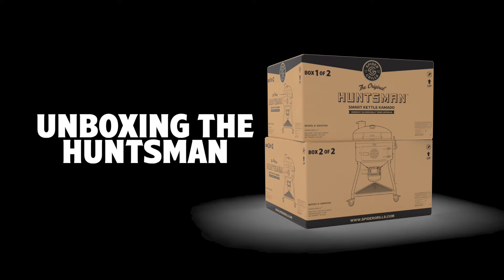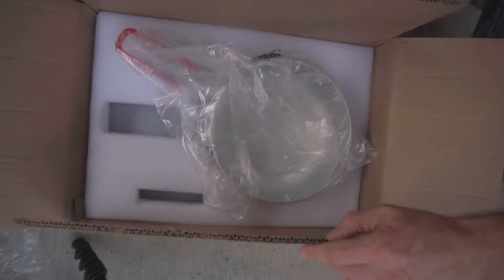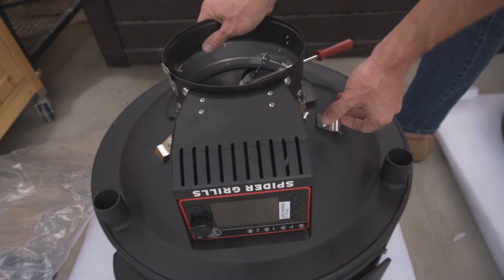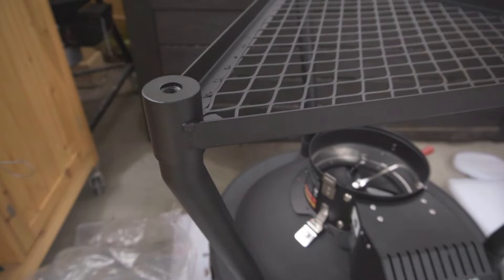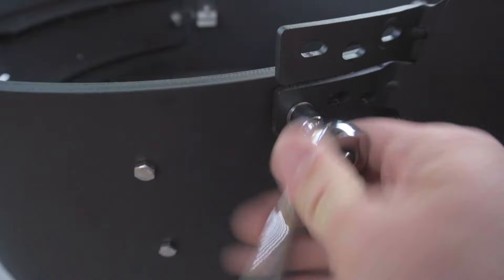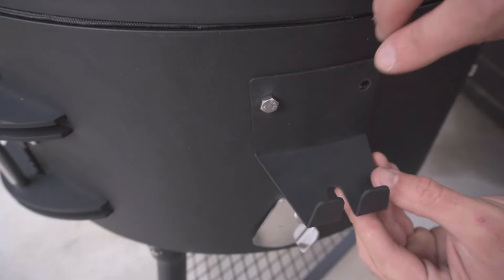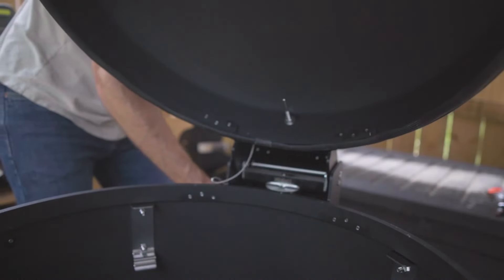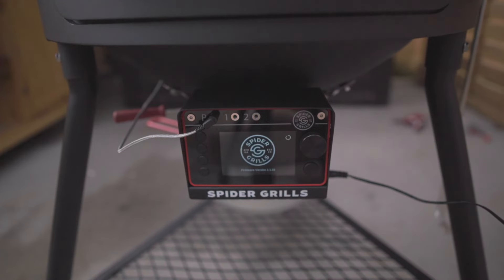THE HUNTSMAN - Unboxing and Assembly